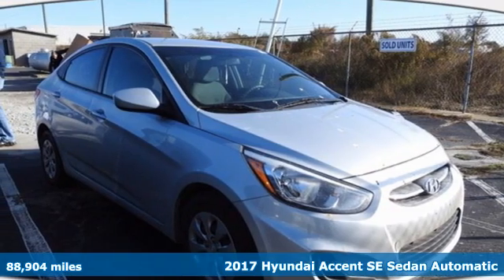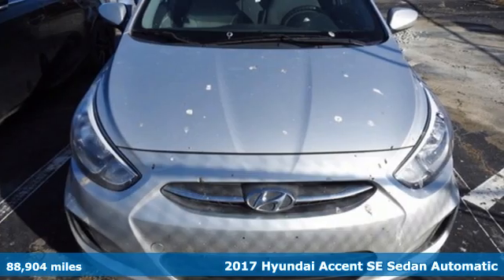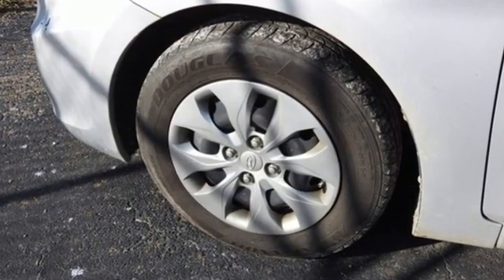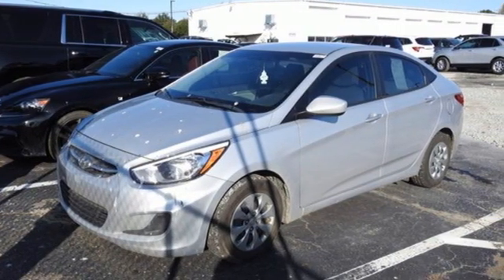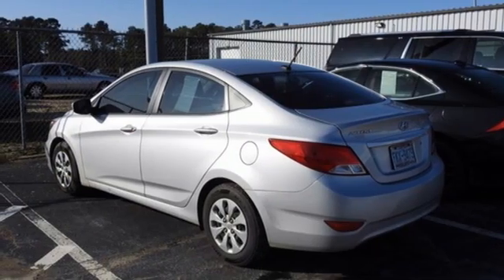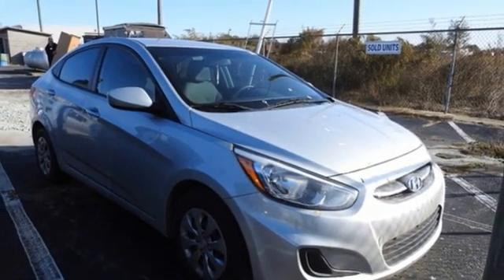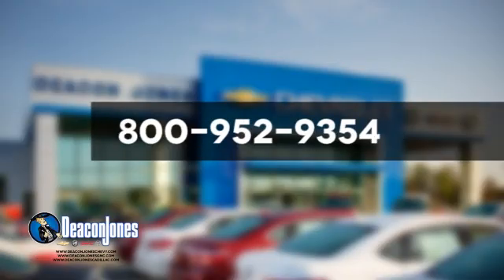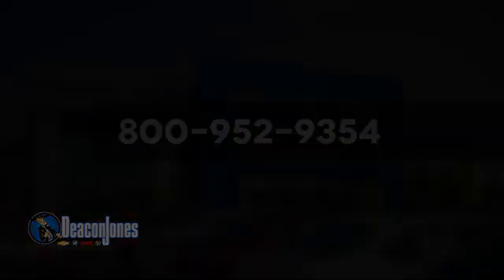2017 Hyundai Accent Smithfield NC Selma, NC CG10210B - SOLD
Year: 2017
Make: Hyundai
Model: Accent
Trim: SE
Engine: 4 1.6 L
Transmission: Automatic
Color: Ironman Silver Metallic
Interior: Gray
Mileage: 88904
Stock #: CG10210B
VIN: KMHCT4AEXHU300635

Address:
1115 North Bright Leaf Blvd